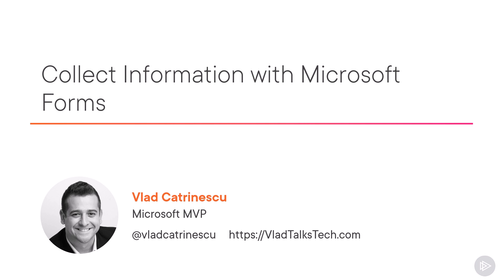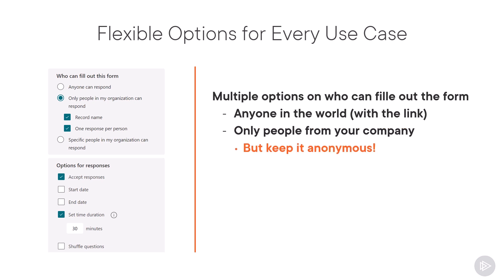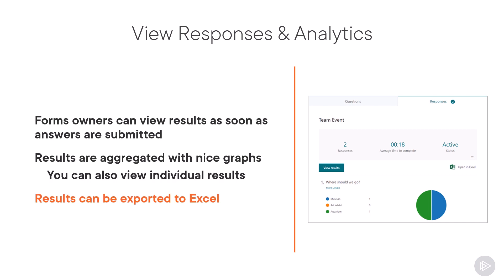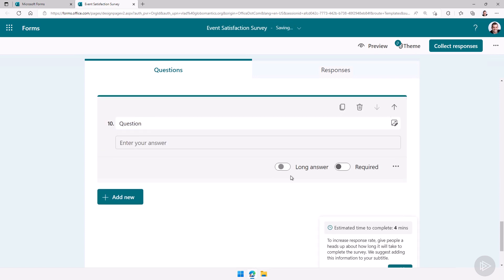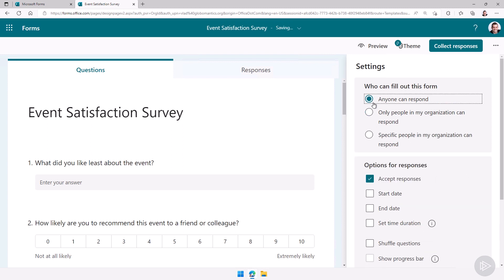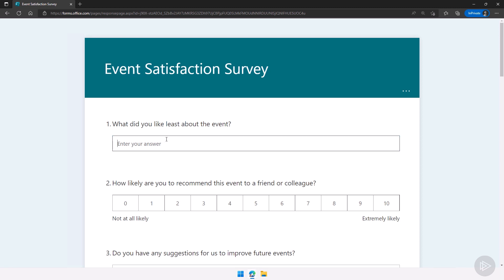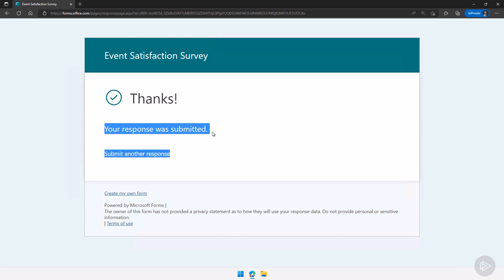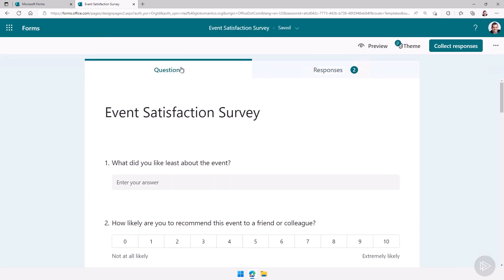Introduction to Using Microsoft Forms in 10 Minutes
Do you need to collect data from internal or external users? Microsoft Forms is built for this exact purpose! In this 10-minute clip from my Microsoft 365 Fundamentals series on Pluralsight, you will learn how to use Microsoft Forms in only 10 minutes!

0:00 Introduction to Microsoft Forms
2:50 Creating a new form
6:48 Testing out the form
8:25 Analyzing results
9:44 Conclusion and Learn More!